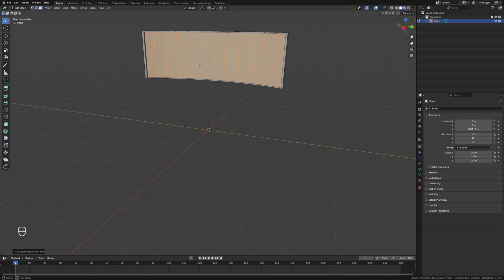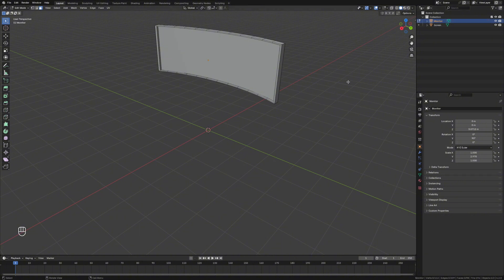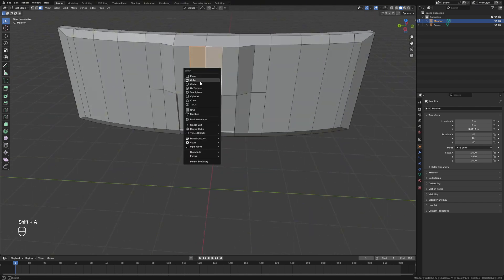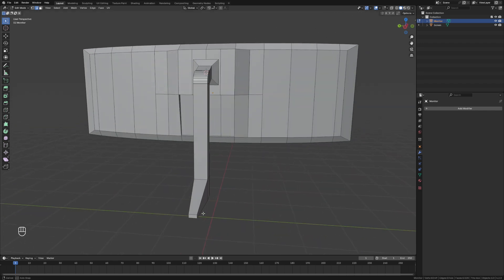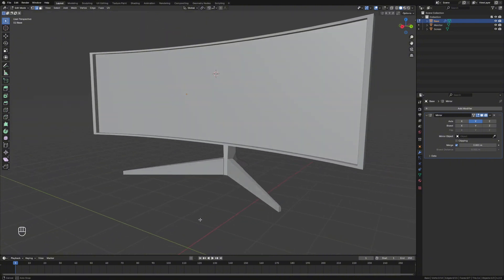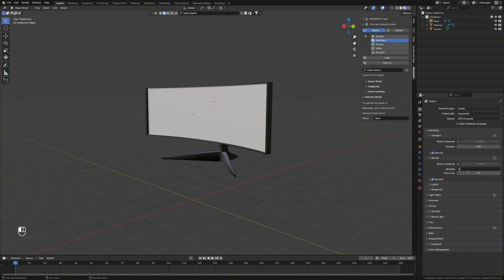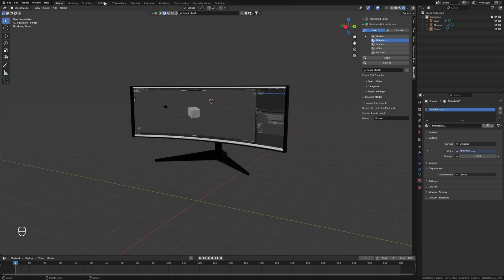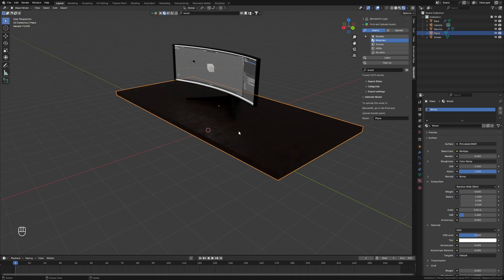How to Make a Curved Monitor in Blender (Tutorial)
In this beginner tutorial we'll be learning how to make a gaming monitor in Blender.

We'll learn how to use basic techniques to model a monitor in Blender, and how to project image textures on to a surface in Blender.

CHAPTERS:
0:00 Intro
0:13 Modelling the Monitor
8:26 Adding Textures
10:13 Adding an Image to the Screen
12:43 Decorating
13:20 Outro